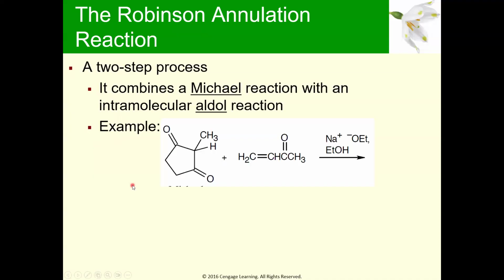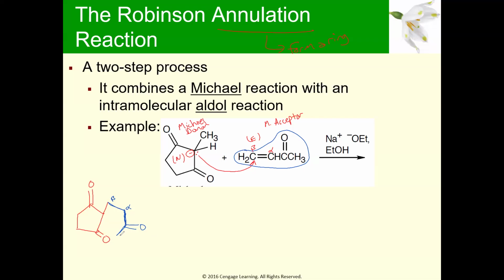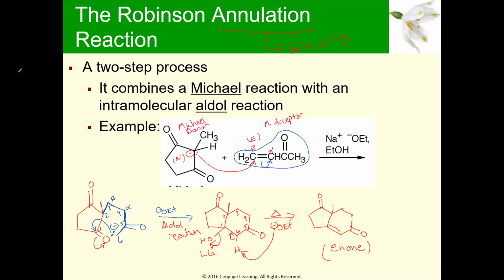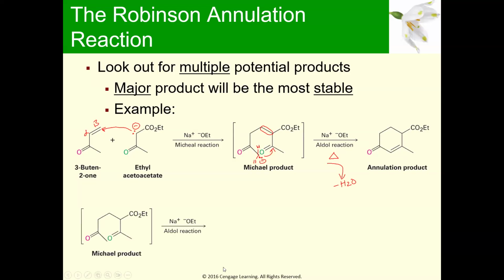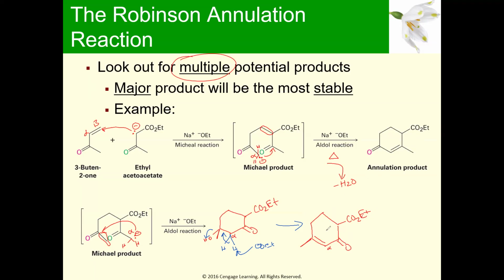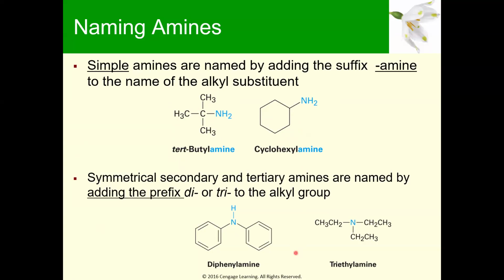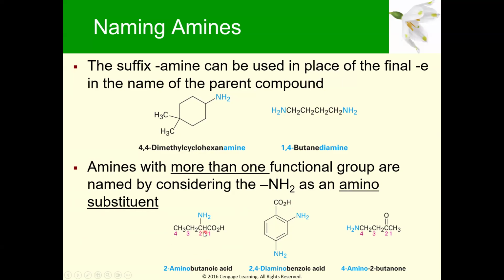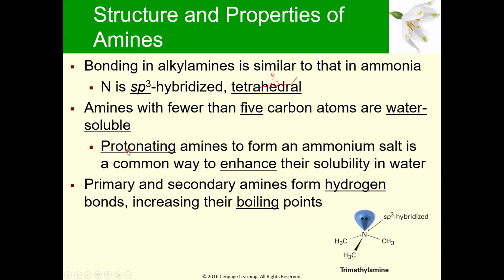CHEM0302 U3L8 raw